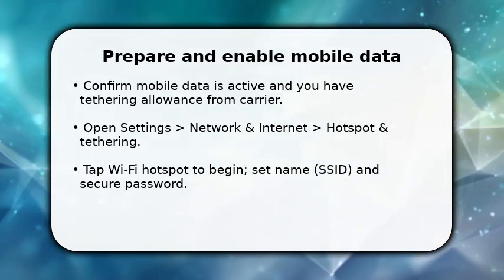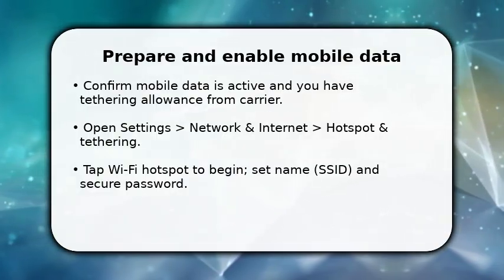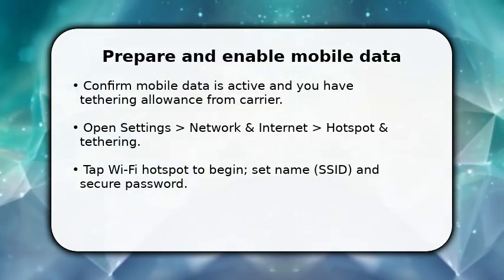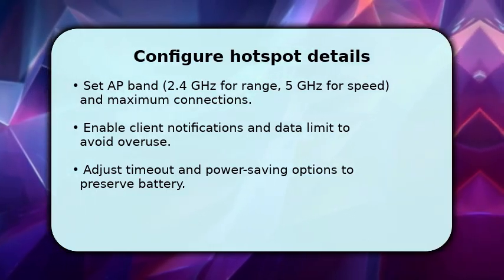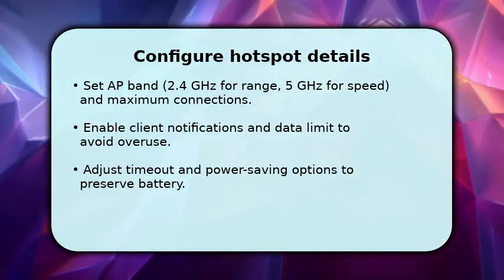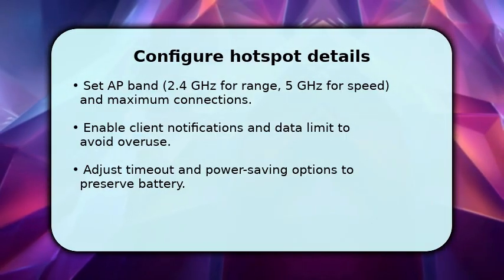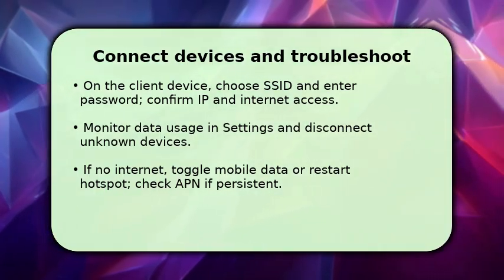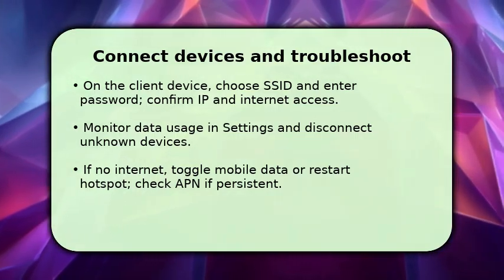How to Use Hotspot in Nokia (only Way)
How to Use Hotspot in Nokia (only Way) | 🔒 Surfshark VPN Deal — Stay private and secure. $1.99/mo + 3 Months Free ▸

This video guide covers setting up Wi-Fi sharing, troubleshooting common issues, and optimizing performance.

Nokia, hotspot usage, Wi-Fi share, troubleshoot hotspot on Nokia, optimize mobile network connectivity